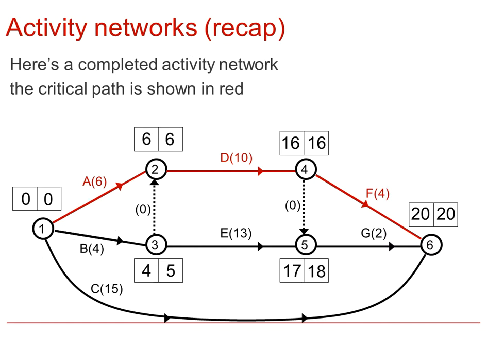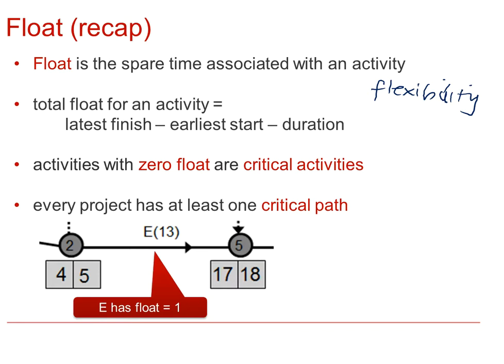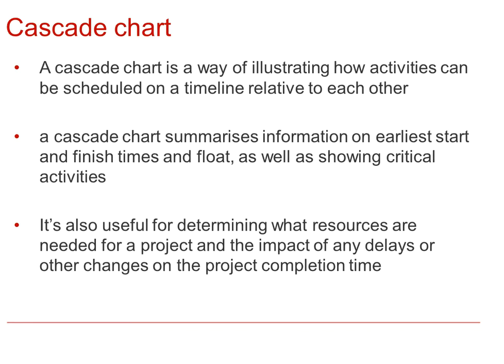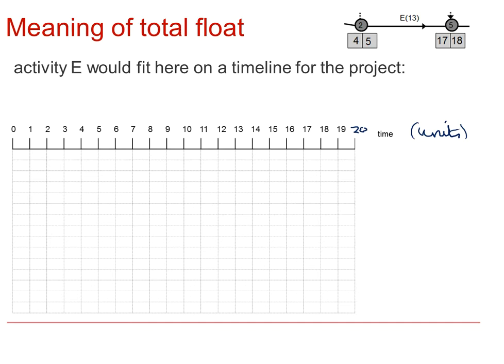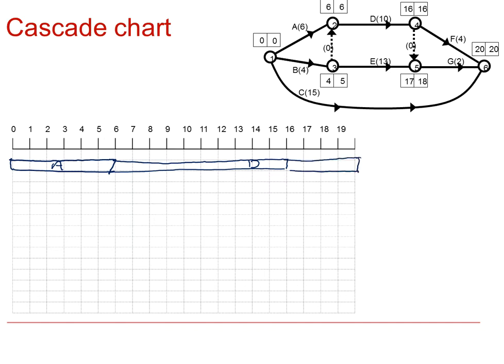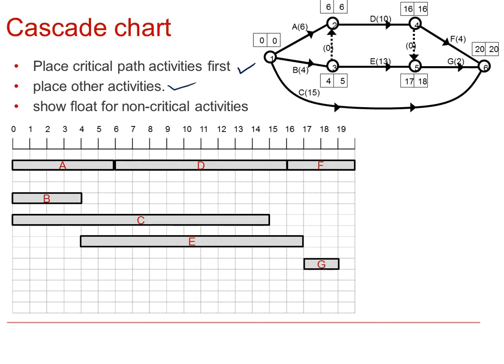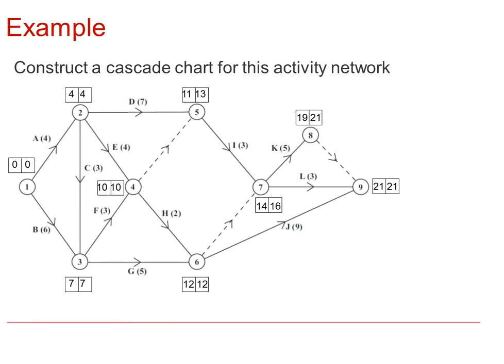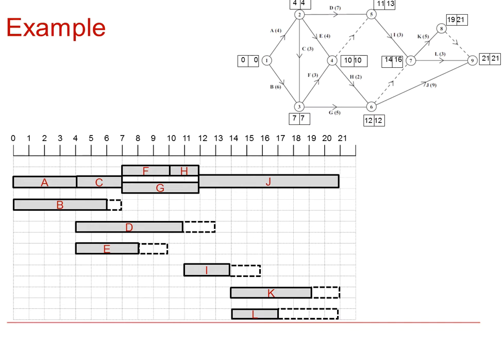OCR Discrete: Critical path analysis 2-1